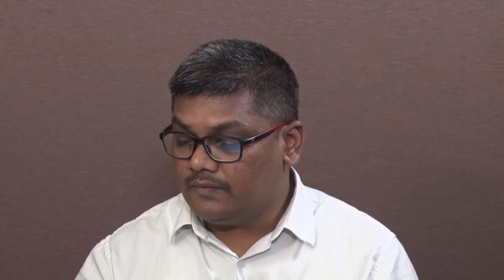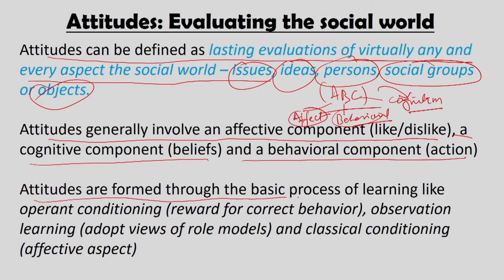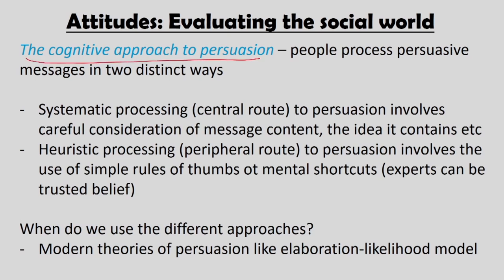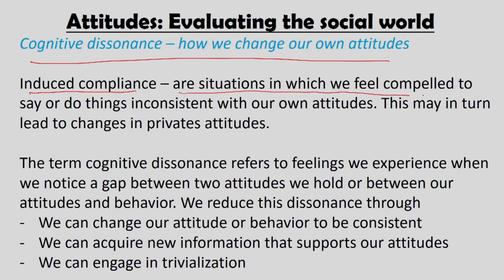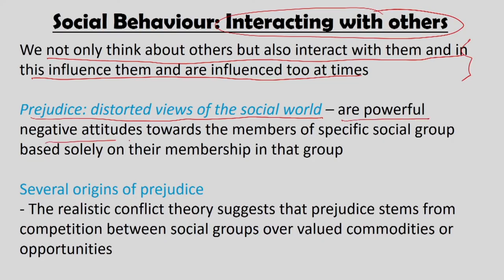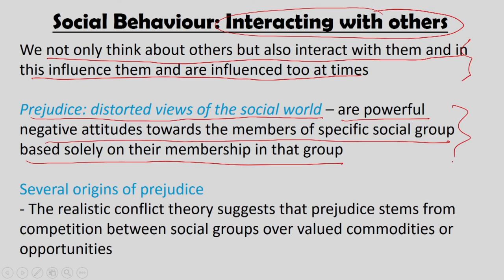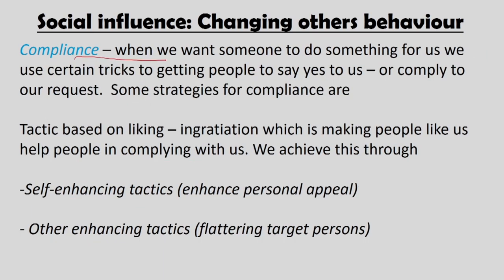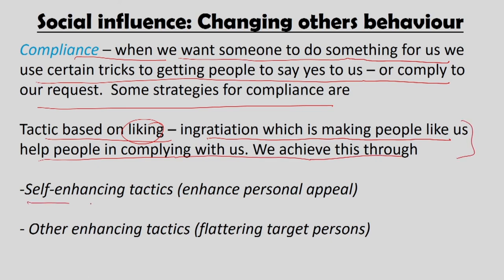Social Influence and Cognition - II